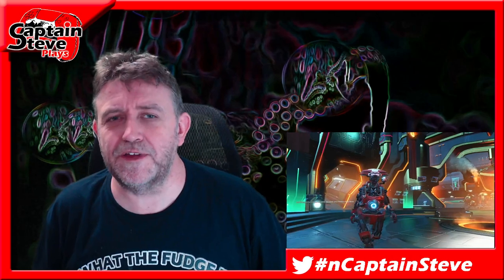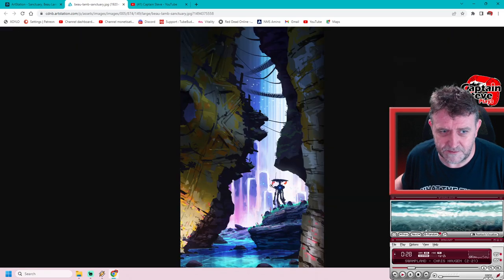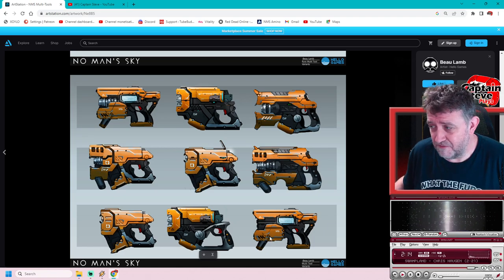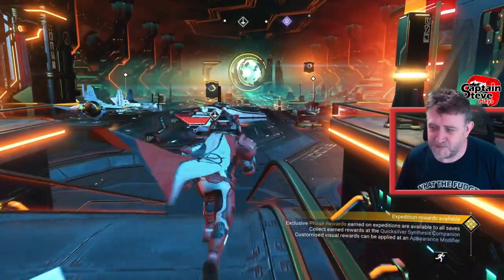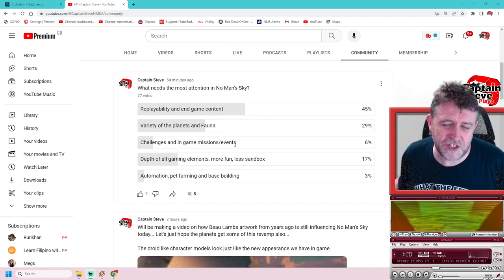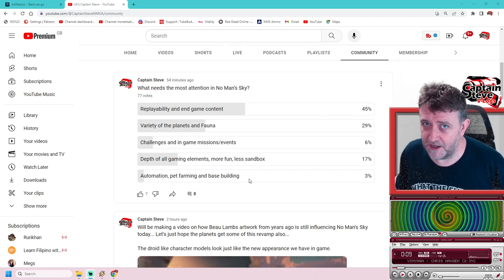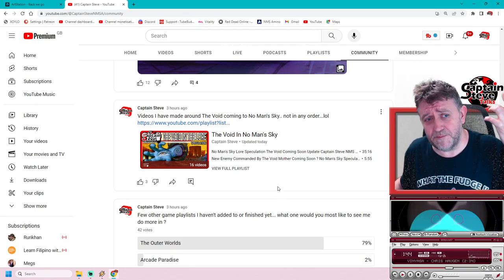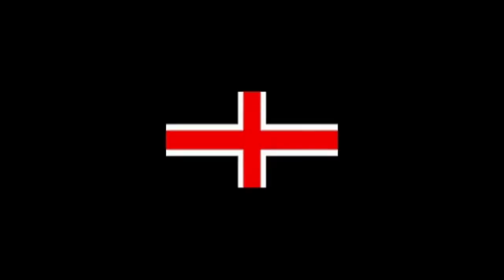No Man's Sky Beau Lambs Concept Artwork Still Inspiring Updates 7 Years After Release Hello Games